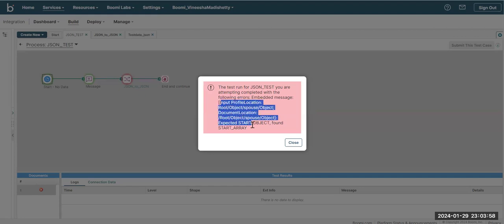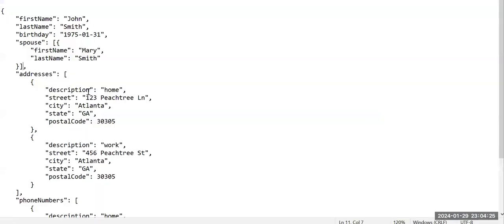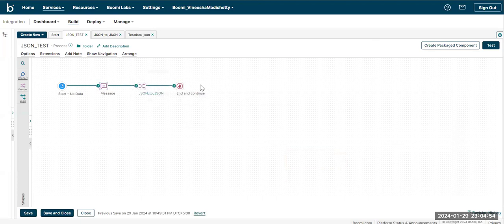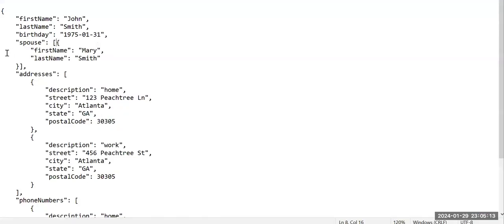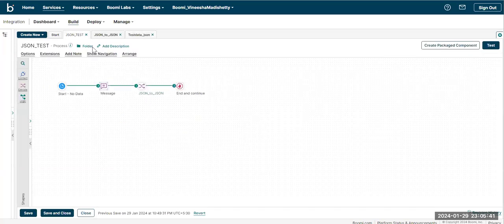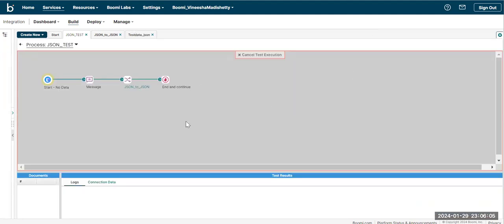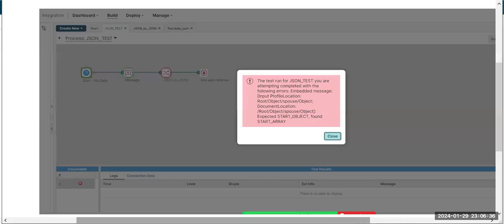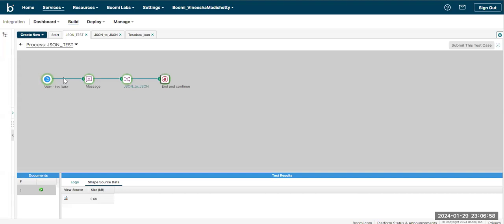Integration - How To Fix JSON Profile Error: Expected_START_OBJECT Found START_ARRAY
This video explains the steps to resolve the JSON profile errors such as “Expected_START_OBJECT found START_ARRAY” (or) vice versa - “Expected START_ARRAY, found START_OBJECT” (or) Expected simple value, found START_OBJECT